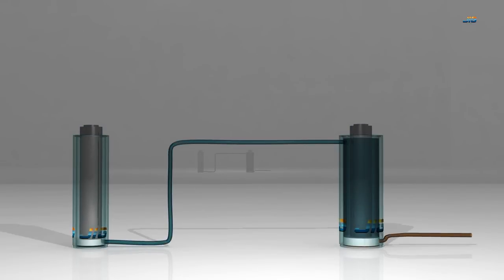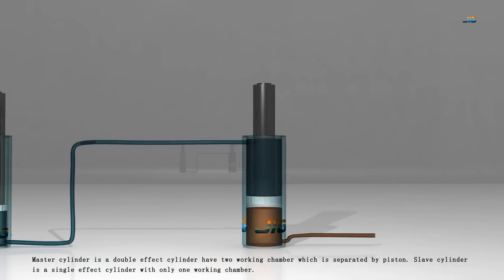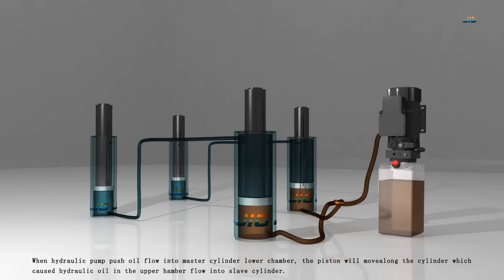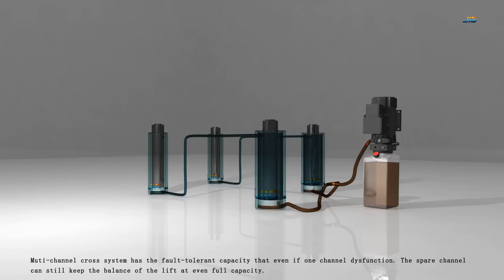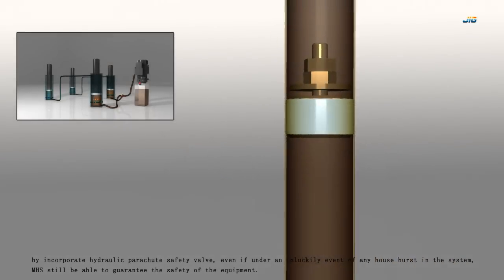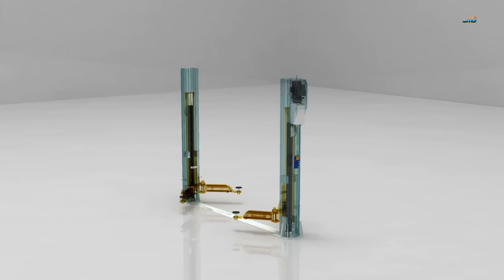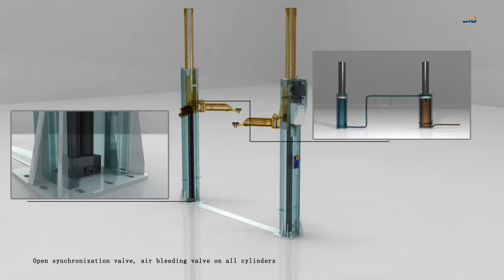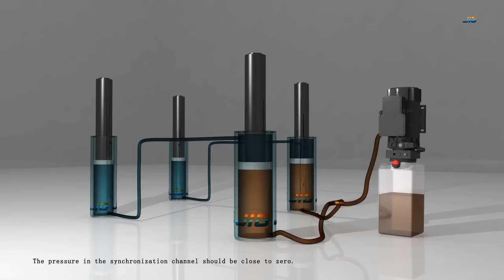Muti-channel Hydraulic Synchronization and Safety system-JIG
i. Hydraulic balance
ii. Parachute valve
iii. Cross balance and safety
iv. no need for cable or chain balancing. Not need pully, bushing, and bracket
v. Not need electrical system for balancing also not need chain and cable slack etection device
vi. Not need mechanical safety lock
vii. Not need electric or air unlocking device
viii. Not need to rise up and lower down
ix. If there is a electrical out power, do not need hand pump to lower down.
x. Adjustable width
xi. Two post lift can use floor plate or overhead version
xii. 100% safety coverage. Safety protection also during lower download.
xiii. Reliable system due to minimum mechanical and electrical parts
xiv. Lower installation time and cost
xv. Lower maintain cost